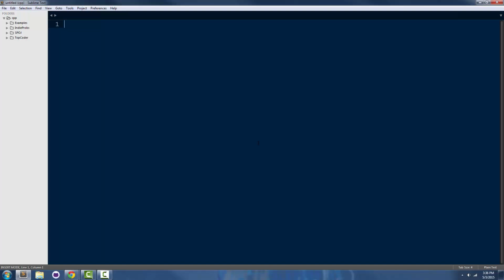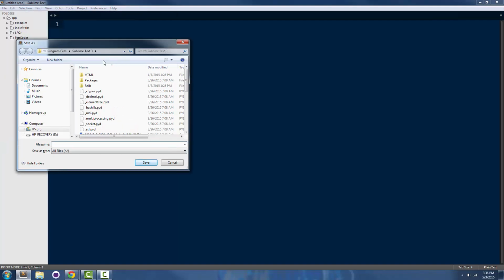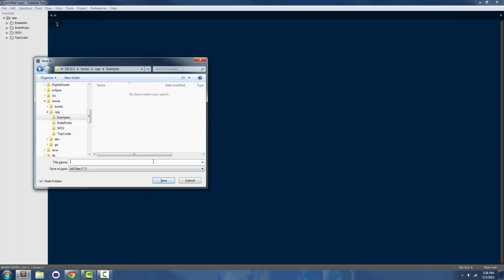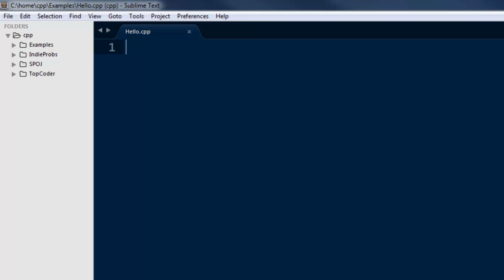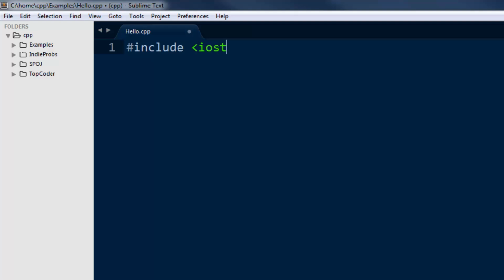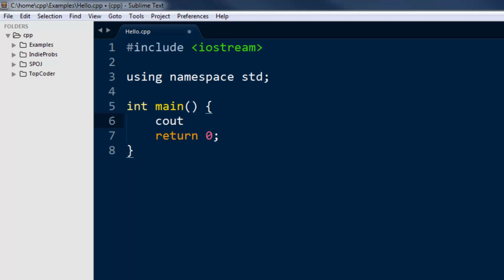First C++ Program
This tutorial will walk you through writing your first C++ program. We use the classic Hello program here to consider iostream and cout for output in C++.